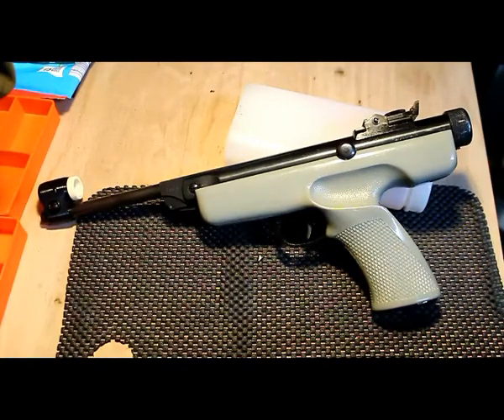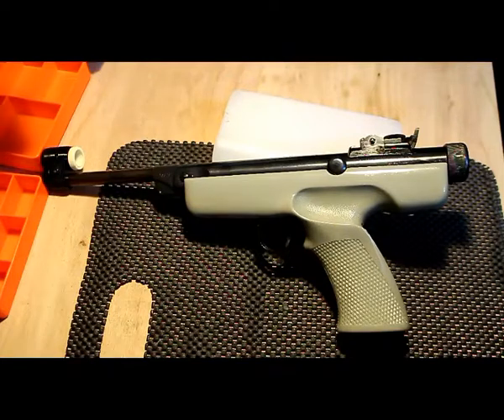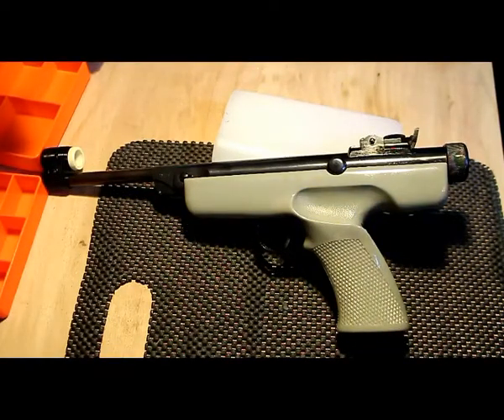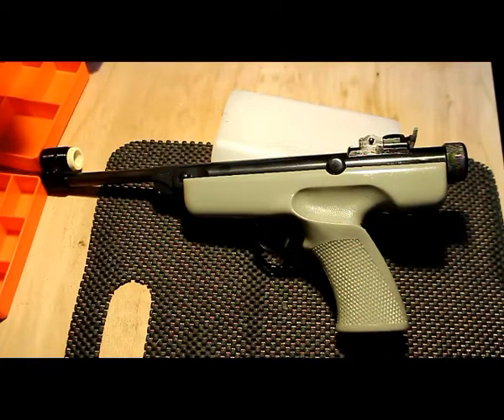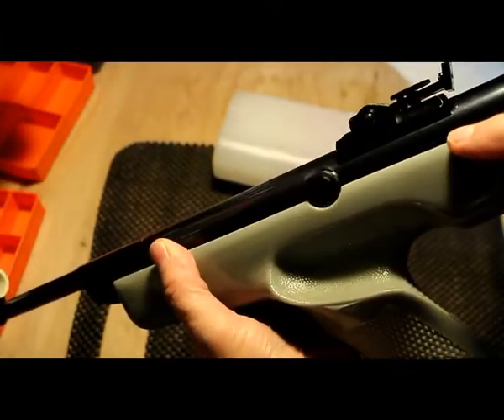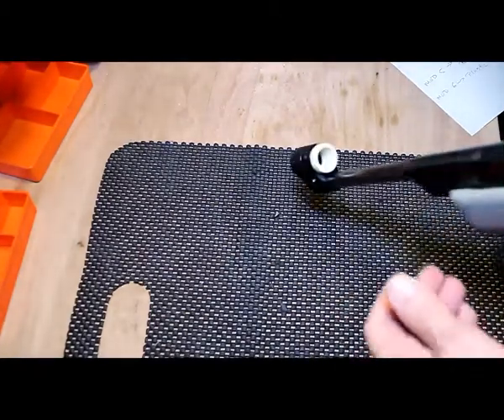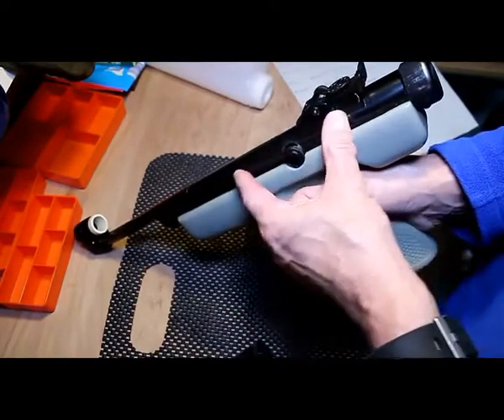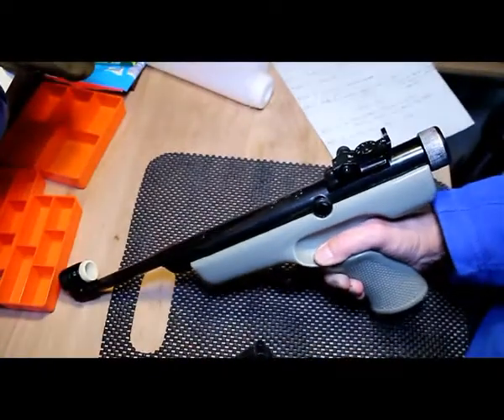Diana Mod 6 Part 1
In this video I look at the Diana Mod 6 air pistol from the 1960s.